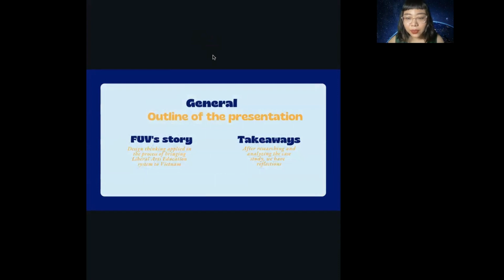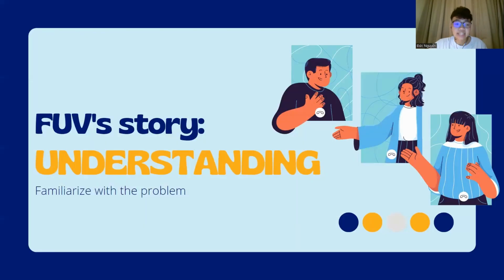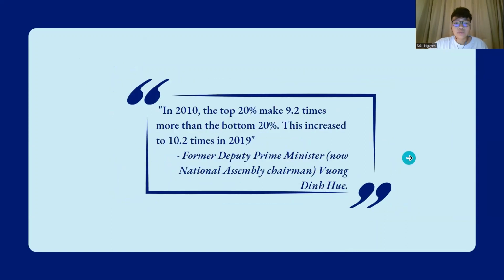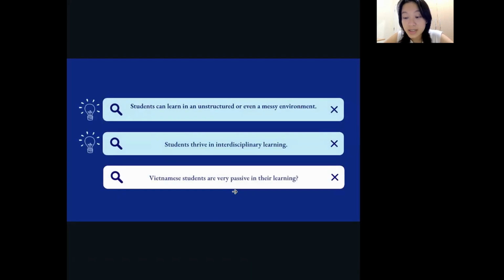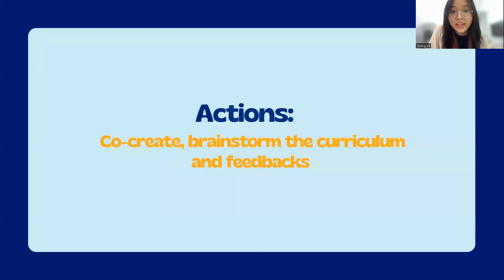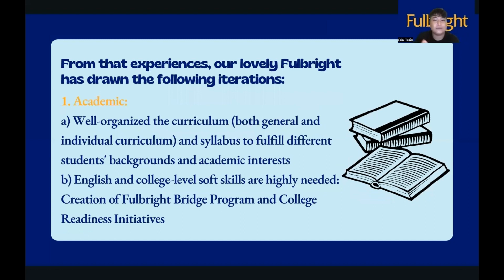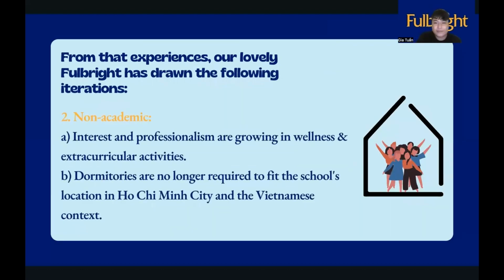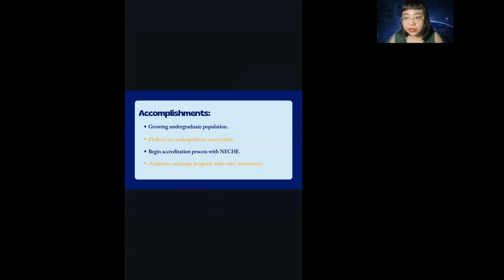[DST Summer '22 - Group 3] A Case Study on Fulbright University Vietnam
✧ A so-called startup university with a co-design spirit.
✧ The first liberal arts university in Vietnam, catch on with Southeast Asia's emerging liberal arts education trend.
✧ Does Fulbright University Vietnam apply Design Thinking to its curriculum?

We will find out soon!

1. Nguyễn Phương Anh - Class of 2024
2. Nguyễn Việt Đức - Class of 2025
3. Lê Thu Giang - Class of 2025
4. Phạm Gia Tuấn - Class of 2025
5. Nguyễn Thị Hà Vy - Class of 2025